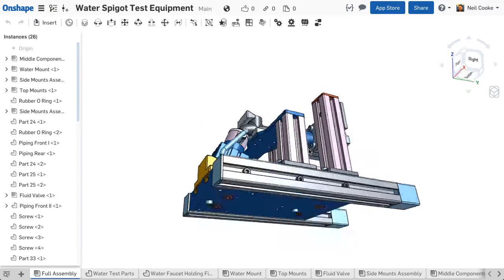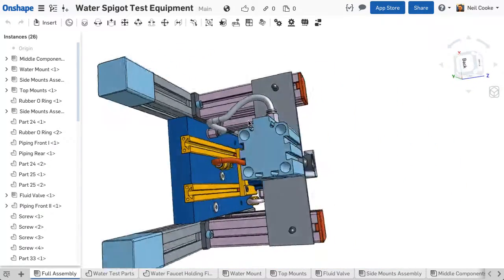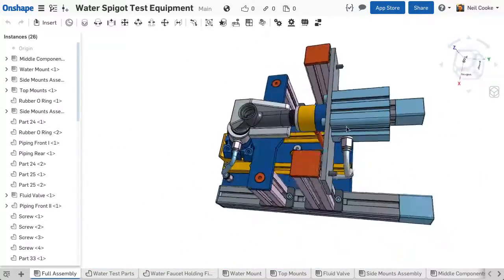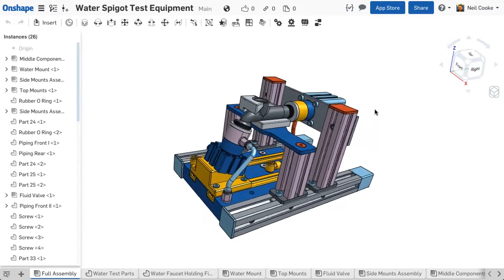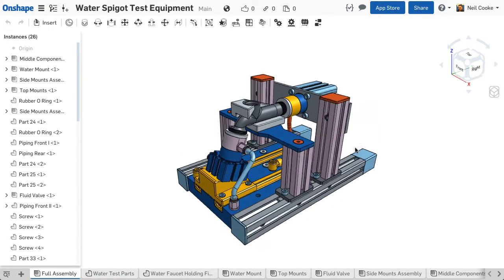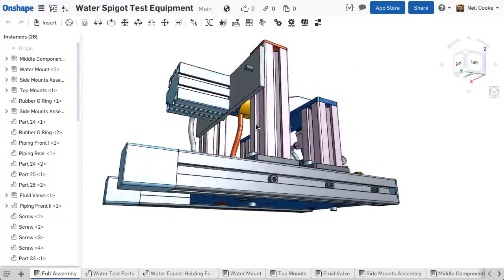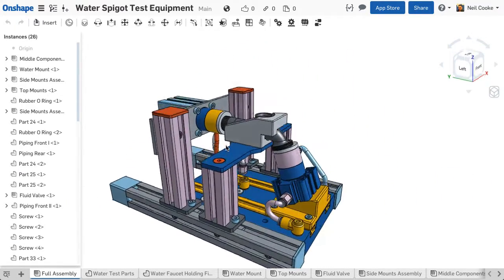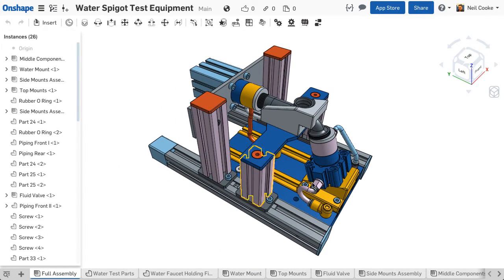Z-Axis Rotation | What's New in Onshape - September 15, 2016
If you hold down the ALT key while rotating your model on screen, the Z-axis will remain vertical giving you a turntable-style effect.

to signup for your free account today!